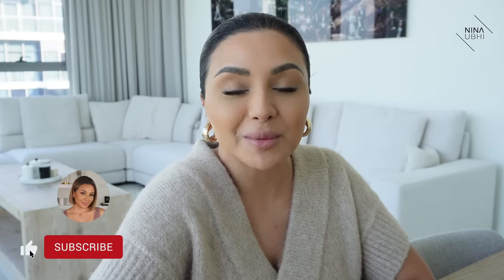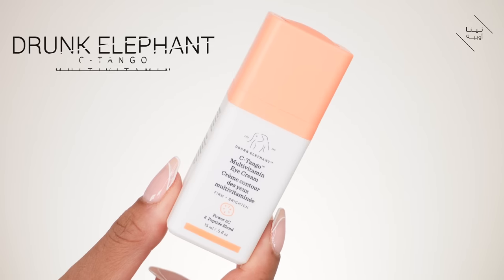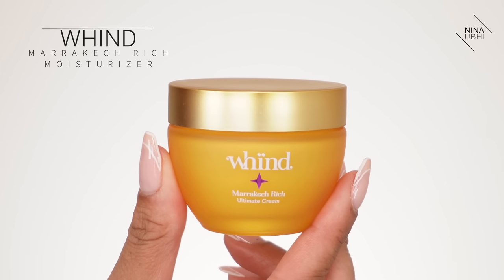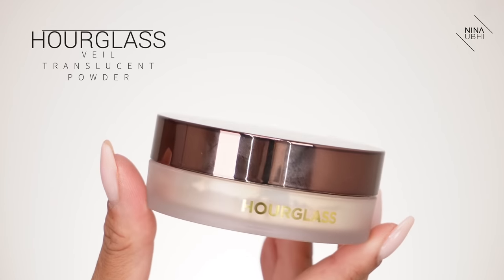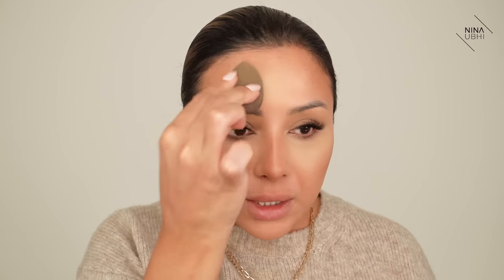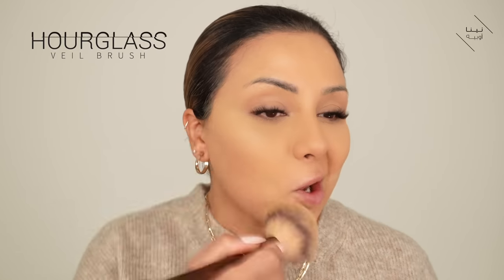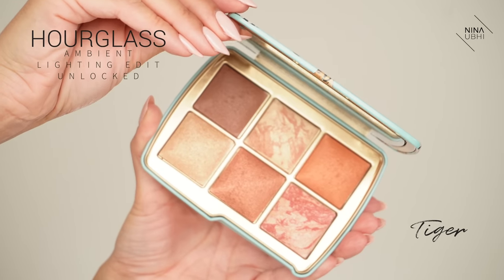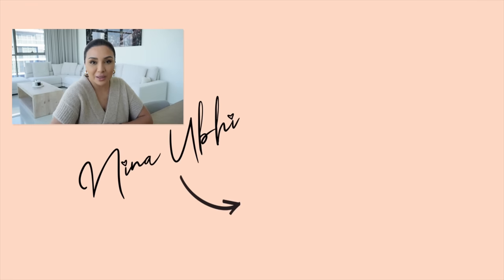HOW TO STOP FOUNDATION FROM SEPARATING ON FACE EASY HACKS | NINA UBHI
I'm going to show you how to stop foundation from separating on face which are some easy hacks you can do yourself. These are hacks or changes you can easily make to your current routine that could be the crucial change that you need to stop your foundation from separating on your face.

In the makeup video I'll show you from start how to avoid your foundation separating on your face. I'll show you how to apply your skincare and how to put every layer on so that it stops your foundation from ruining your look later in the day.

CODE: NINAGLOW20

NINA UBHI